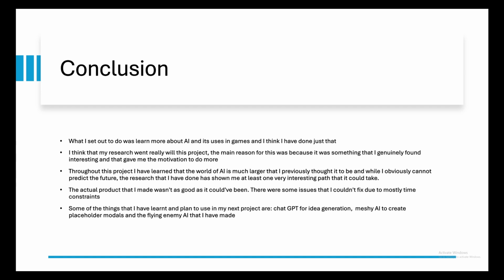unit 12 presentation